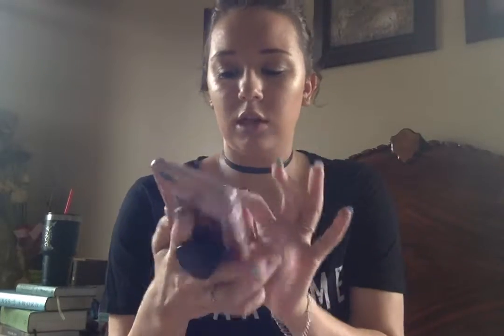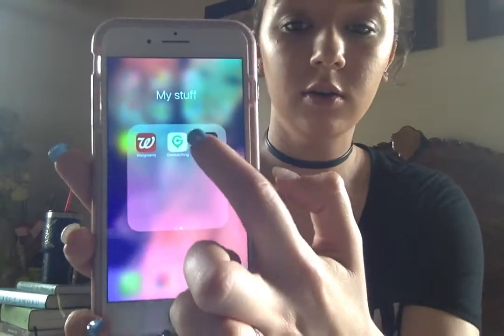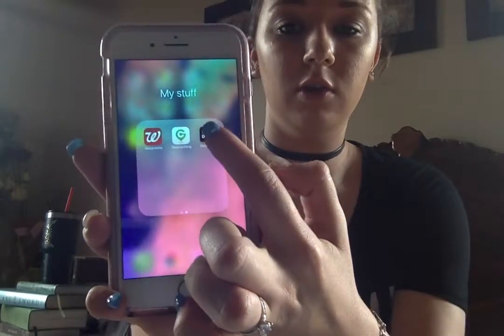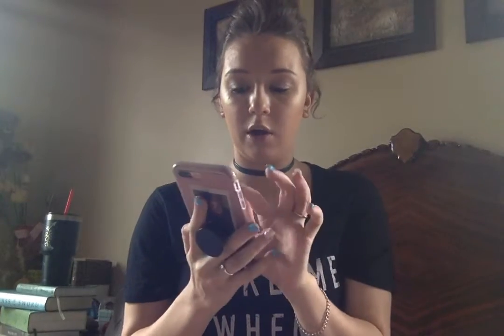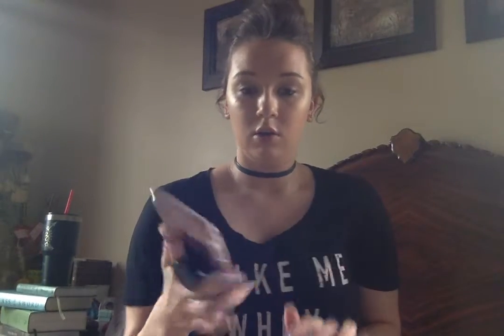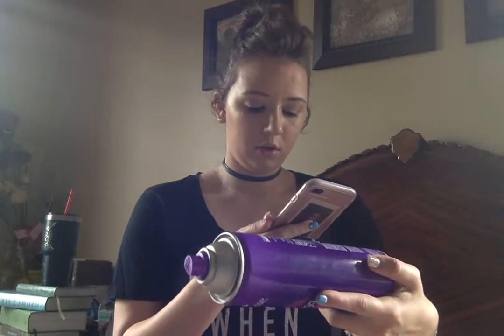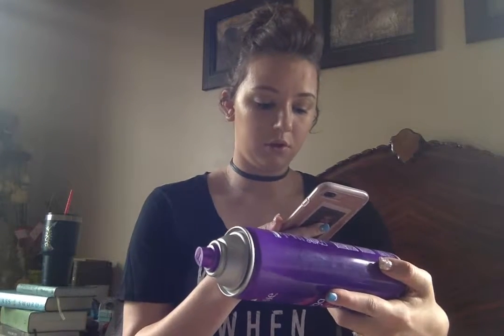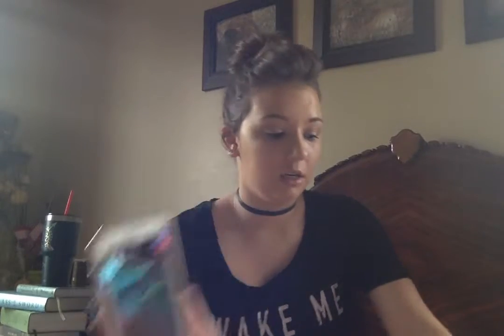Lizzie's makeup tutorial #2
just for fun1